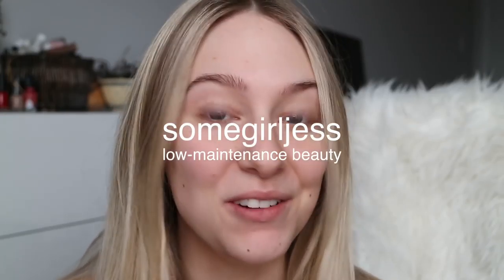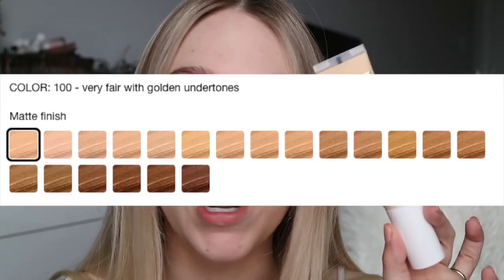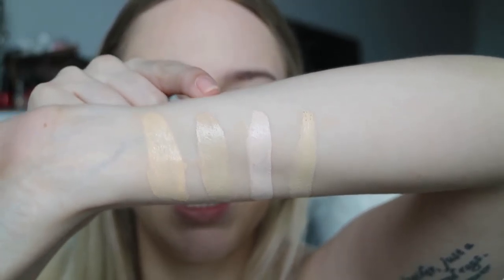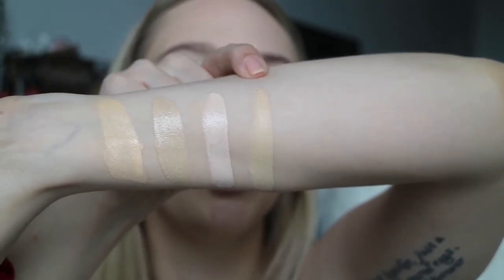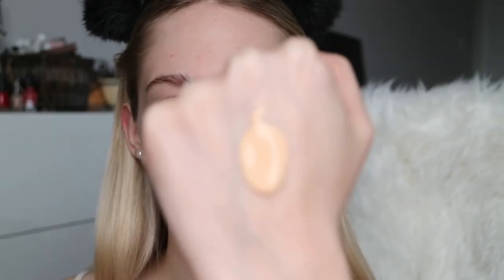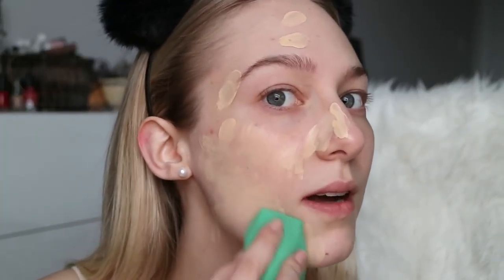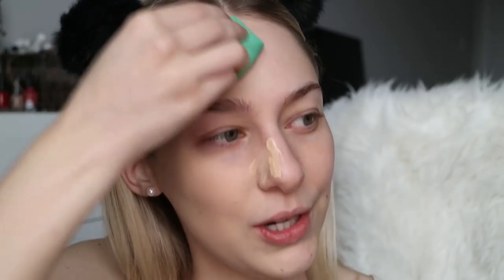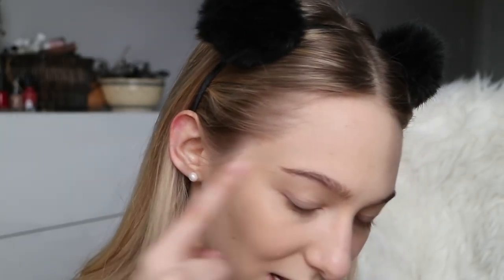SUNDAY RILEY THE INFLUENCER FOUNDATION first impression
This is at NO extra cost to you. Feel free to use these links if you’d like to support my channel so that I can continue to do product reviews without literally selling a kidney. lol jk, but really though, any dollar I make I put back into this channel. Thank you SO much if you choose to use these links.